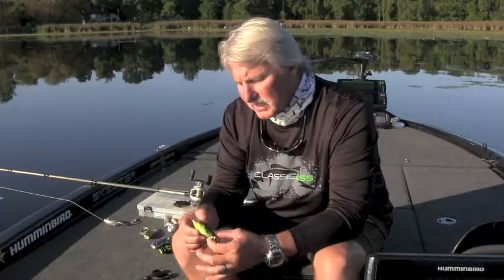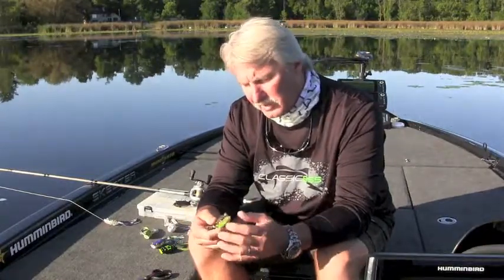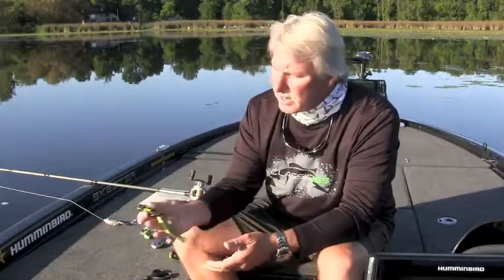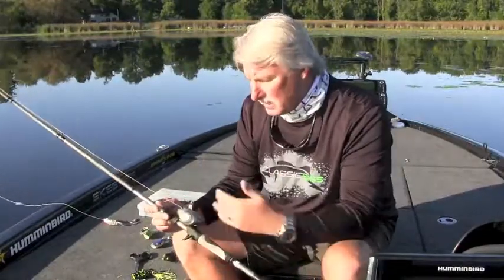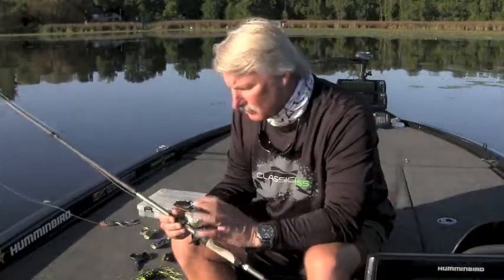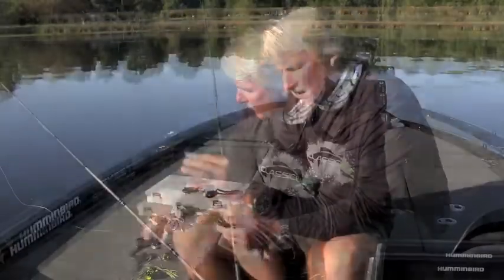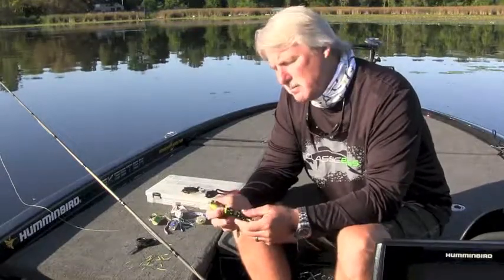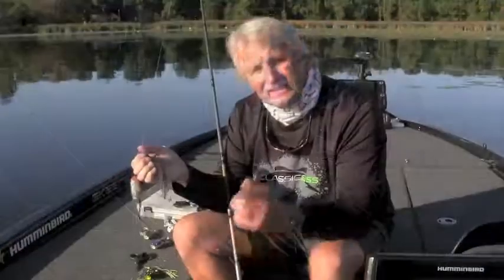New Terminator Popping Frog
Scott Bonnema shows you the Terminator Popping Frog, a deadly bait when bass move shallow on warm fall days!